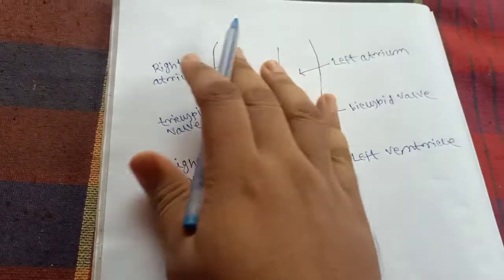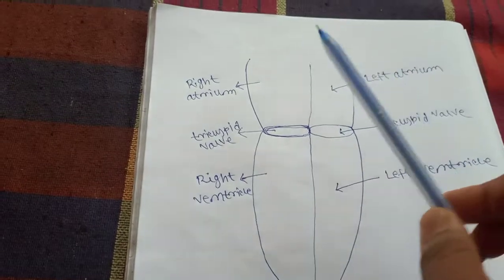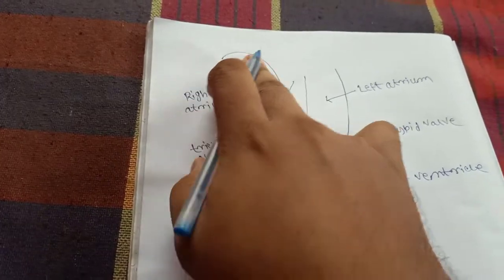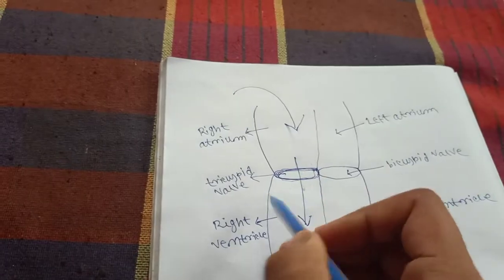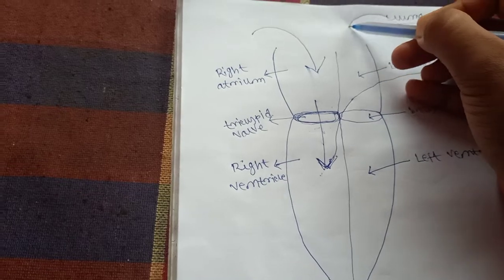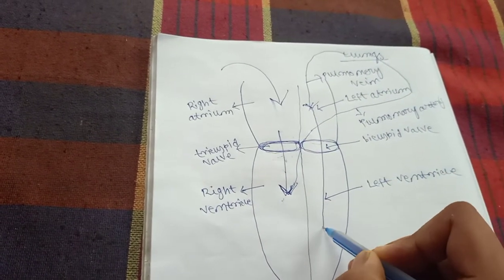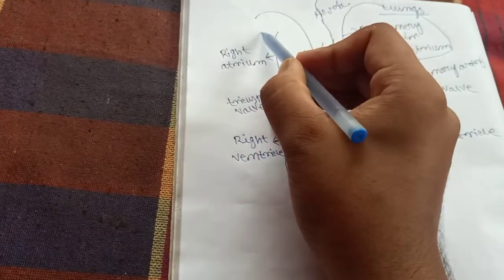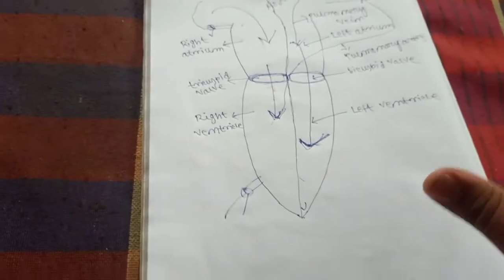Function of heart and blood circulation